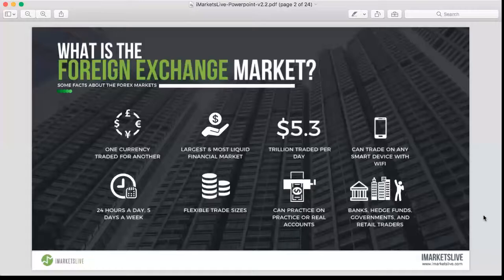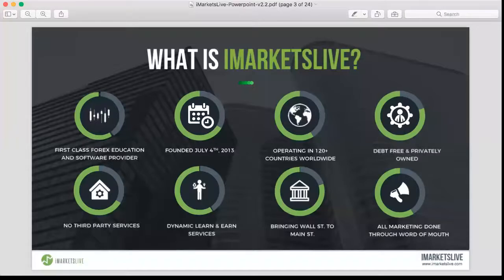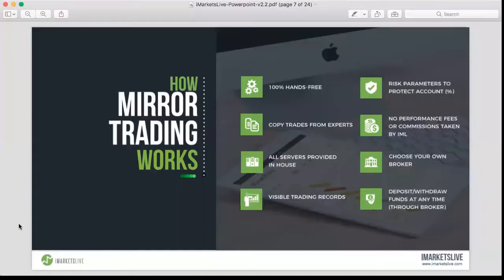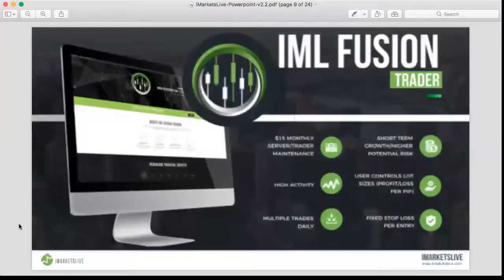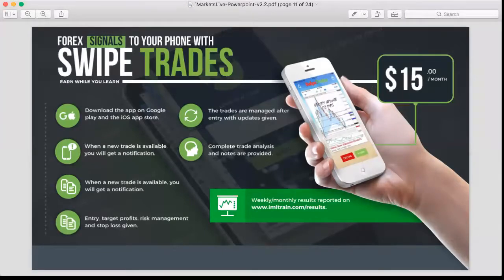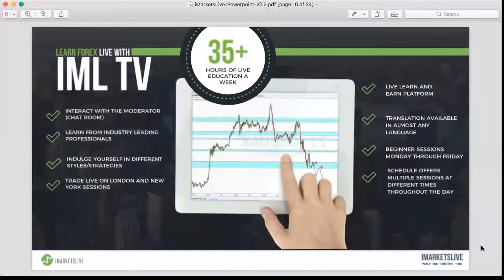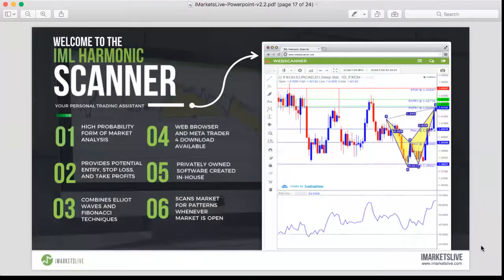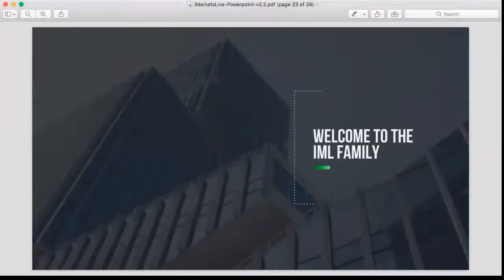What Is IMARKETSLIVE? Overview